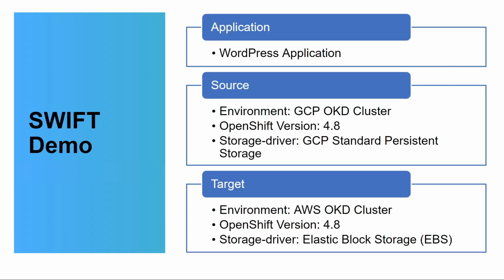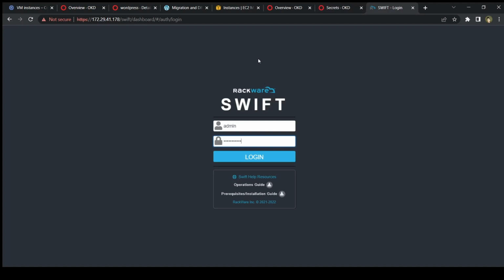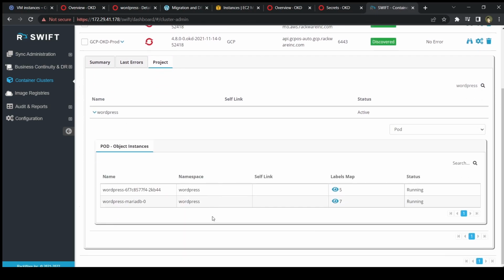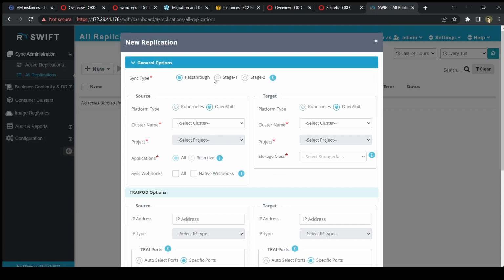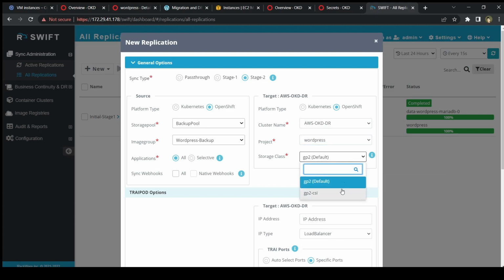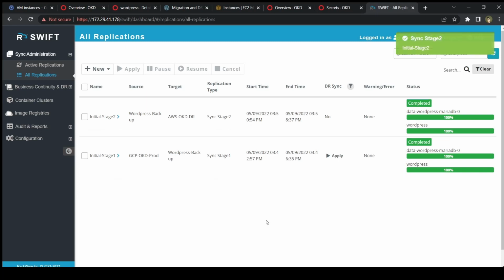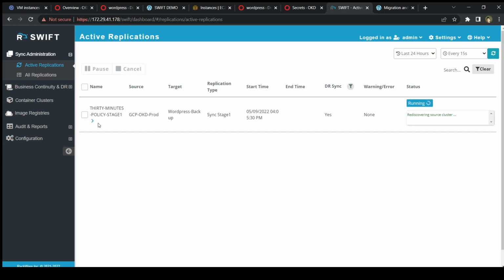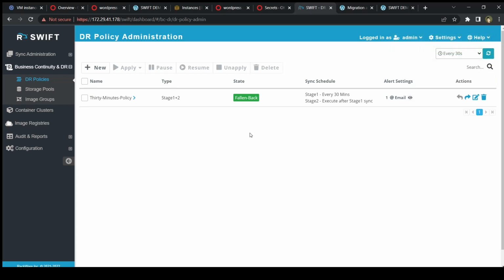Migrate GCP OpenShift OKD to AWS OpenShift and Set Up Cross Cloud DR With RackWare SWIFT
A demonstration of migrating a containerized WordPress application from a GCP OKD cluster to an AWS OKD cluster with RackWare SWIFT, then running a recurring DR policy between the two. Both clusters run OpenShift 4.8, the source sits in a US region on standard GCP persistent storage and the target sits in Sydney, where SWIFT converts the volumes to Elastic Block Storage during replication.

What's demonstrated:

Reviewing the source project, where WordPress runs as a deployment with a MariaDB stateful set behind it and two persistent volume claims hold the data, alongside the target project prepared with the tripod secret that gives SWIFT access to the transient agent image in the private registry.

Discovering both clusters in SWIFT with their cloud types and credentials, then expanding each one to browse the cluster summary, the projects, and the pods and persistent volume claims inside them.

Creating a storage pool and a DR policy on a thirty minute frequency with stage two set to run after stage one, with pass through, stage one, and stage one plus two explained as the migration, backup, and DR options.

Running the initial migration as separate stage one and stage two jobs, choosing all or selective applications, the image group, the target storage class, and the tripod ports, with advanced options covering pre and post scripts, tripod resource limits, registry mapping, service and node port mapping, and volume rules.

Confirming the migrated site on AWS, publishing a new post at the source, applying the policy to the sync jobs with a fallback configuration so the scheduled run carries it across, then failing over in drill mode and falling back, with the real failover and fallback behavior explained.